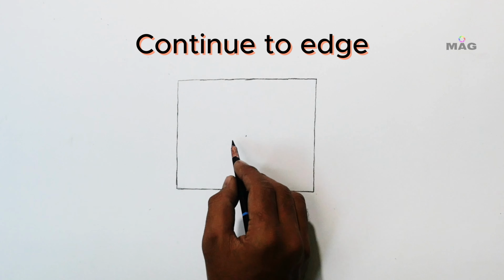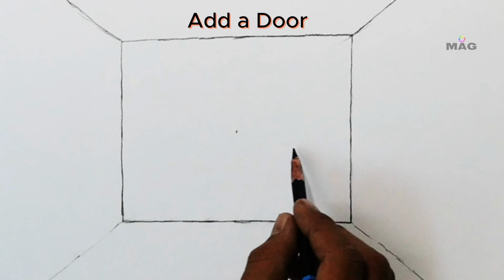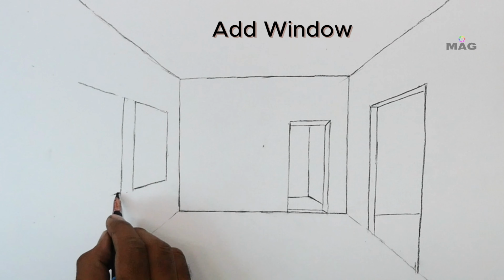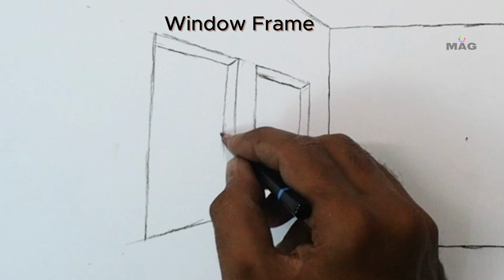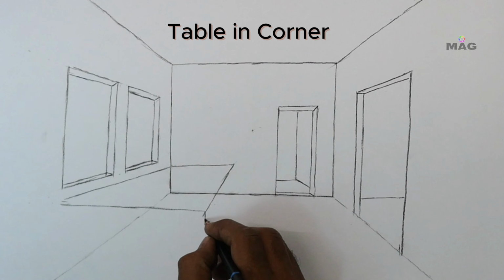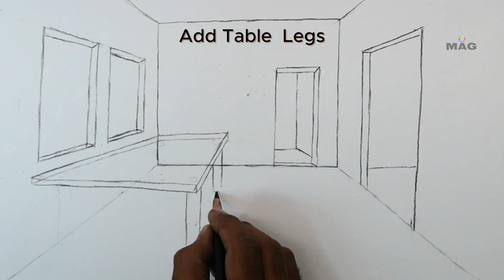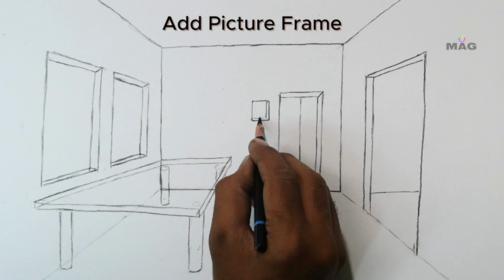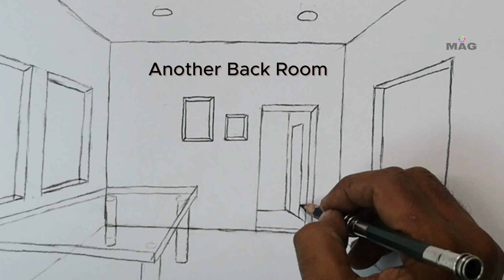One point perspective room drawing for beginners (step by step) 2026#perspective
In this One point perspective room drawing for beginners (step by step) 2026 I will teach you How to draw
00:00 Introduction
00:14 Draw Vanish point
00:52 Continue to edge
01:43 Add Door
02:33 Add Another Door
03:11 Draw Window
04:11 Draw Table
06:08 Picture Frame
07:32 Carpet